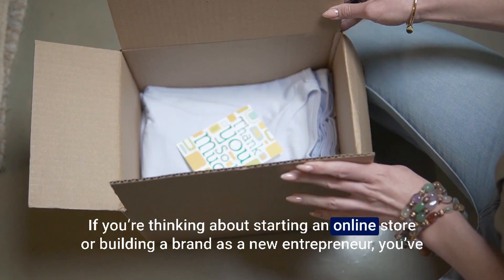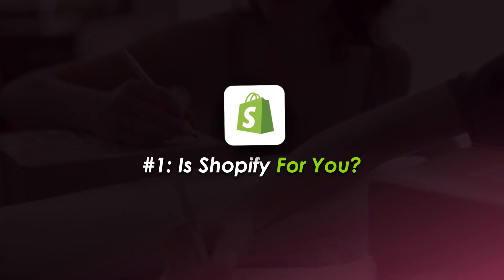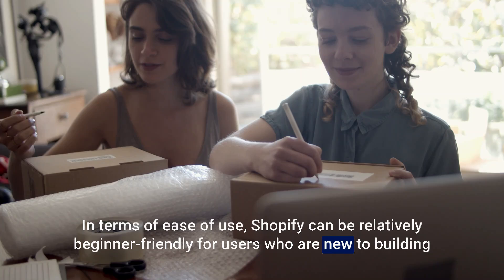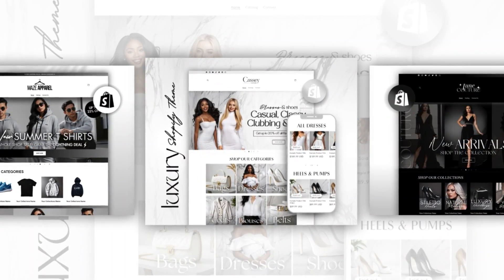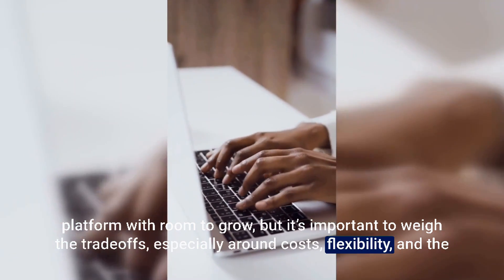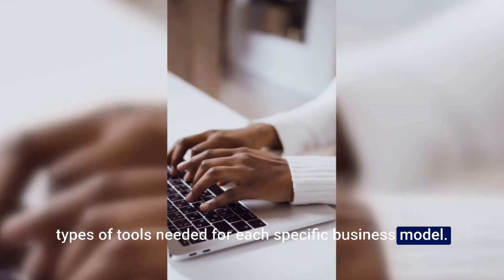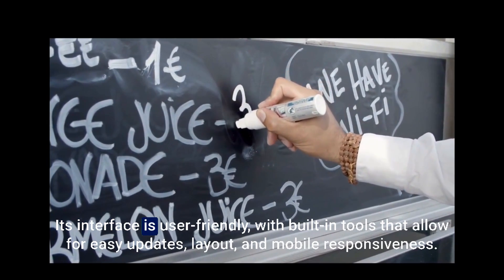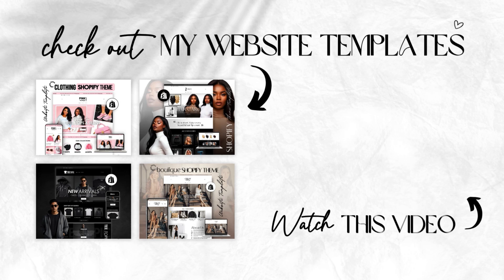SQUARESPACE vs SHOPIFY — What No One Tells You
In this video tutorial on the topic of Squarespace versus Shopify, you can find a comparison of two popular ecommerce platforms, with insights into the key differences, pros and cons, and which one may be a better fit depending on the type of new online seller or entrepreneur.⭐ shopify websitedesign ecommercebusiness | 🛍️🛍️👉CHECK OUT the Shopify theme templates in this video